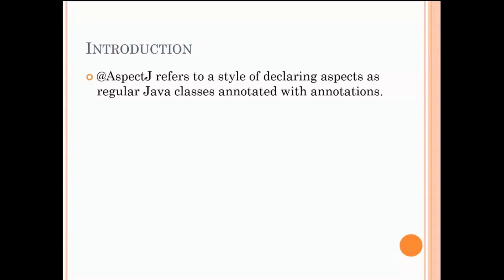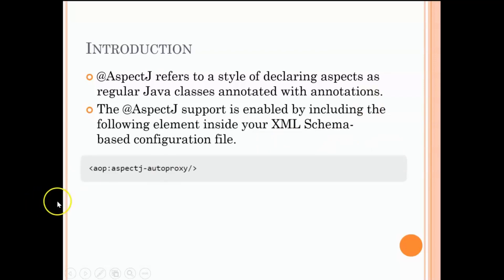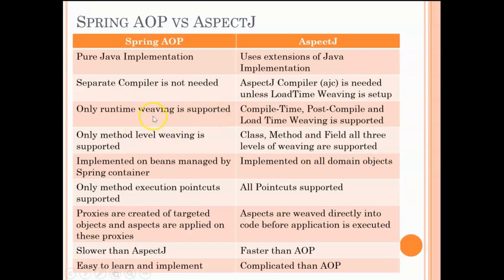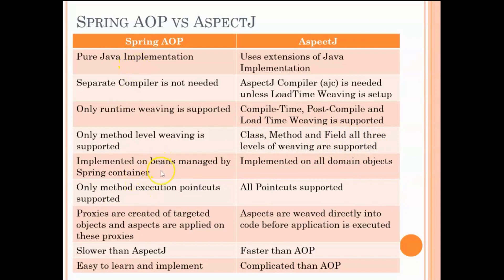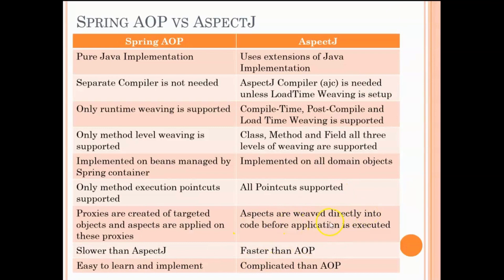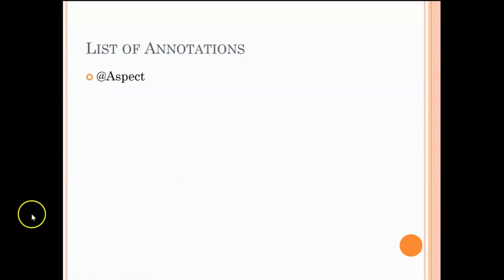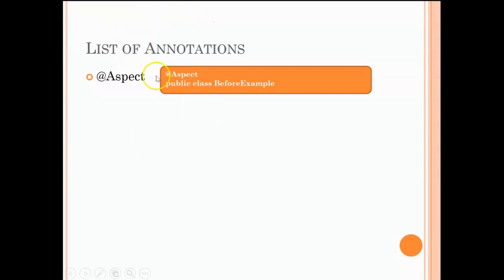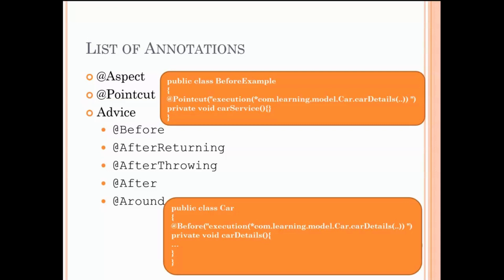Spring Framework Tutorial : #15. AspectJ Concepts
Dear Learner,
Please watch the whole video so that you don't miss on any important concept.

If you are interested in getting involved in interesting discussions on various topics, quizzes and their solutions in Java, join our telegram discussion group